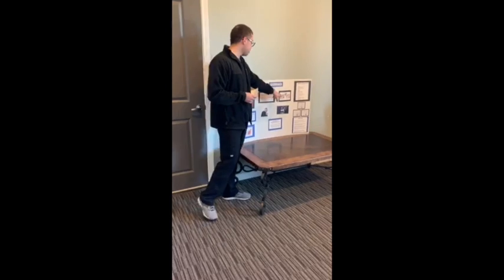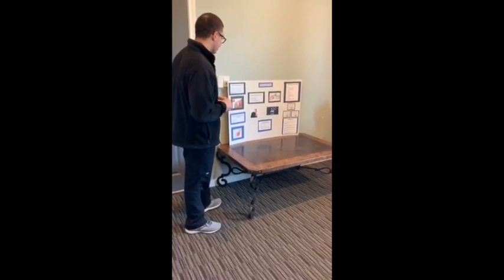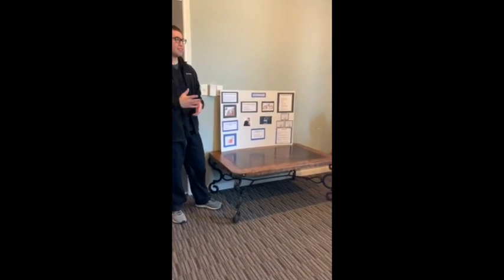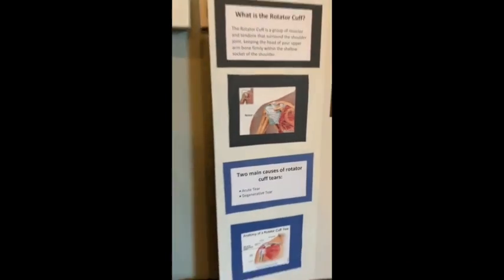Carlos Perez's Presentation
This video is about Carlos Perez's Presentation